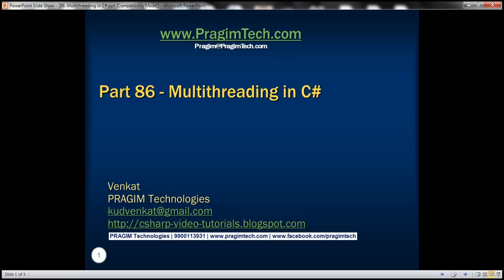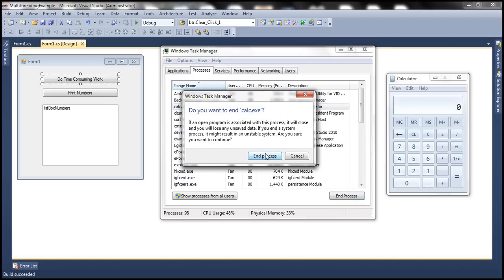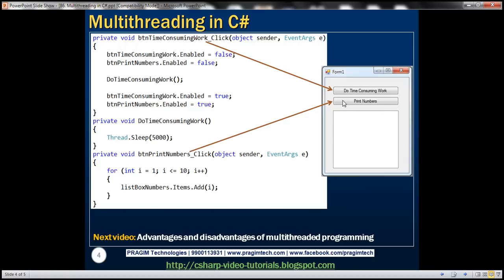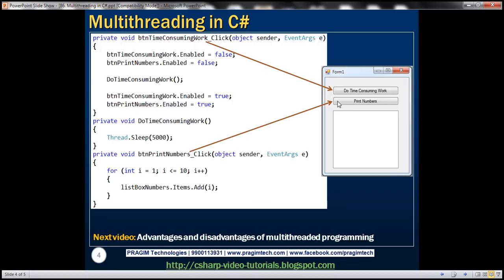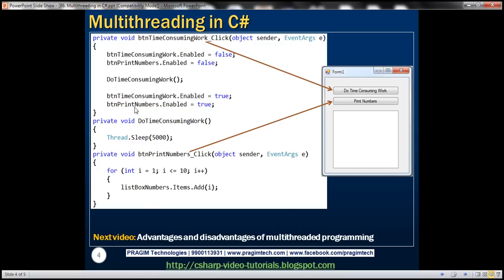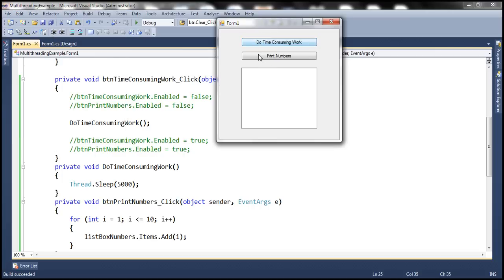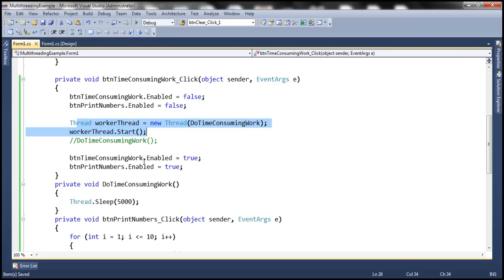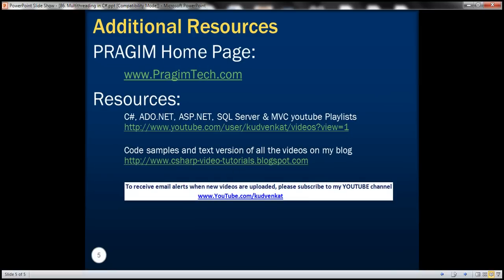Part 86 Multithreading in C#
1. What is a process and a thread
2. Simple multithreading example

Before we discuss multithreading, first let's understand the following terms
1. Process - Process is what the operating system uses to facilitate the execution of a program by providing the resources required. Each process has a unique process Id associated with it. You can view the process within which a program is being executed using windows task manager.
2. Thread - Thread is a light weight process. A process has at least one thread which is commonly called as main thread which actually executes the application code. A single process can have multiple threads.

Please Note: All the threading related classes are present in System.Threading namespace.

Multithreading Example: Create a new windows forms application with 2 buttons and a listbox control and set the following properties.

For the first button control, set
Name = btnTimeConsumingWork
Text = Do Time Consuming Work

For the second button control, set
Name = btnPrintNumbers
Text = Print Numbers

Double click on each of the buttons to generate their respective click event handlers.

For the listbox control, set
Name = listBoxNumbers

Copy and paste the following code in Form1.cs file
using System;
using System.Threading;
using System.Windows.Forms;

namespace ThreadingExample
    public partial class Form1 : Form

        private void btnTimeConsumingWork_Click(object sender, EventArgs e)
            btnTimeConsumingWork.Enabled = false;
            btnPrintNumbers.Enabled = false;

            DoTimeConsumingWork();

            btnTimeConsumingWork.Enabled = true;
            btnPrintNumbers.Enabled = true;

        private void DoTimeConsumingWork()
            // Make the thread sleep, to introduce artifical latency
            Thread.Sleep(5000);

        private void btnPrintNumbers_Click(object sender, EventArgs e)
            for (int i = 1; i [= 10; i++)

1. At this point if we run the program, one thread is automatically created. This thread is called as the Main thread or UI thread. This is the thread that is responsible for doing all the work.
2. Now when you click "Do Time Consuming Work", the first 2 lines of code to disable the button is executed. As a result both the buttons are disabled.
3. DoTimeConsumingWork() method is called next, and at this point the application is unresponsive as it is waiting for the method to complete. Note that the buttons are still disabled and you cannot click on any of them.
4. Finally, once the DoTimeConsumingWork() method completes the buttons are enabled and the application is responsive.

Now change the code in btnTimeConsumingWork_Click() event handler method as shown below.
    btnTimeConsumingWork.Enabled = false;
    btnPrintNumbers.Enabled = false;

    // Create another THREAD to offload the work of executing the time consuming method to it.
    // As a result the UI thread, is free to execute the rest of the code and our application is more responsive.
    Thread backGroundThread = new Thread(DoTimeConsumingWork);
    backGroundThread.Start();
    //DoTimeConsumingWork();

    btnTimeConsumingWork.Enabled = true;
    btnPrintNumbers.Enabled = true;

So one of the benefits of multithreaded programming is that it makes your application more responsive. In our next video, we will discuss the rest of the advantages and disadvantages of multithreaded programming.